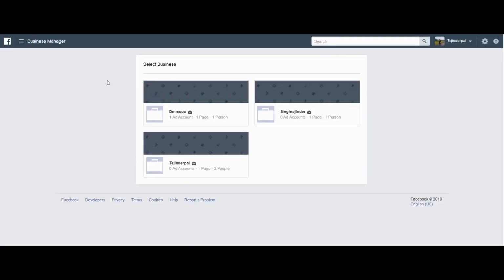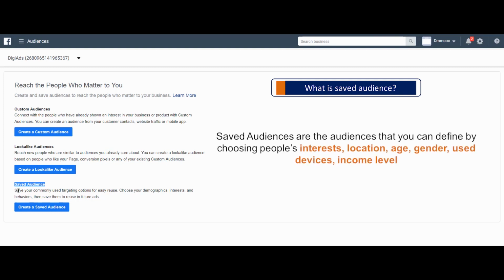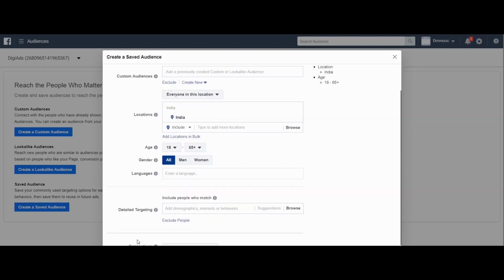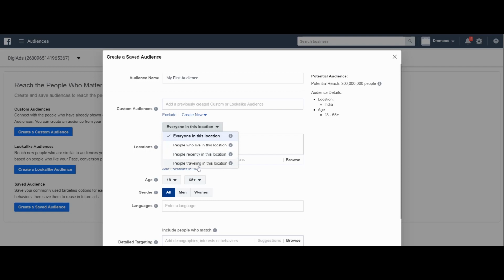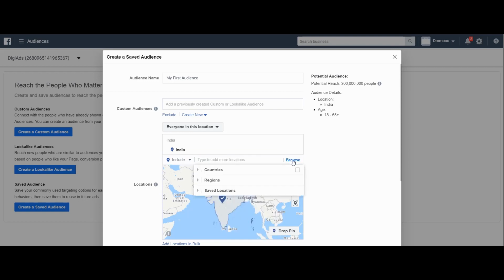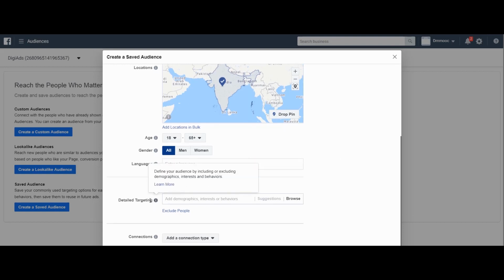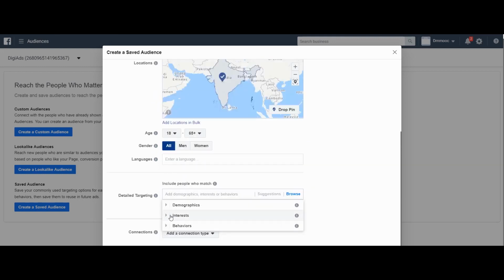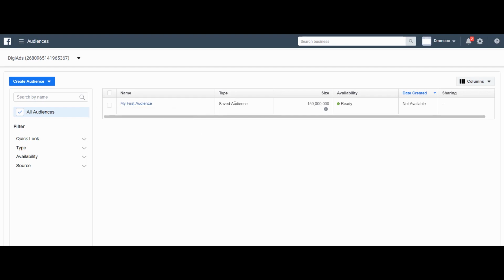Lecture - 116 Understanding Facebook Audience and its Types Part 1